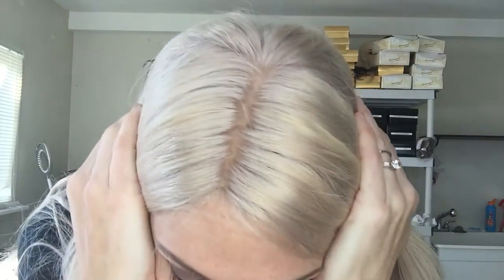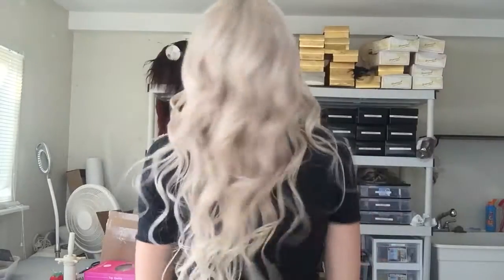24" Pamela Silk Top Gardeux Wigs